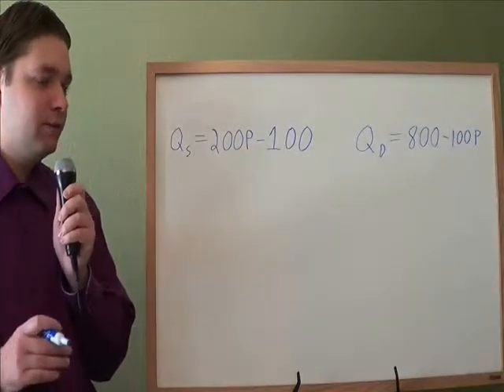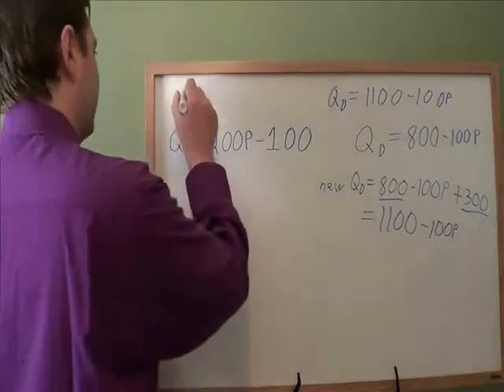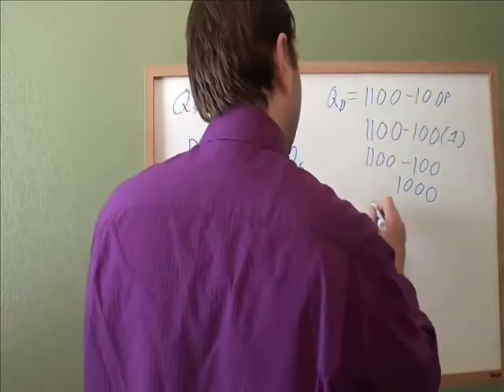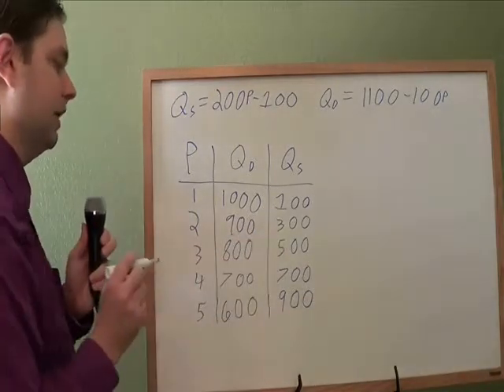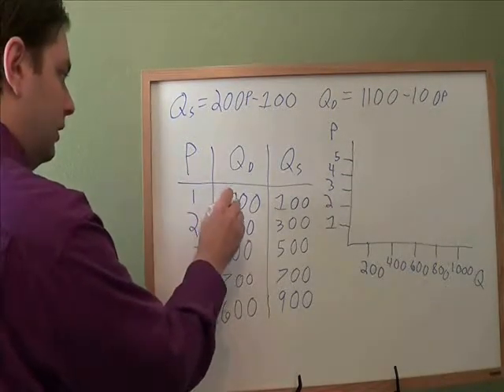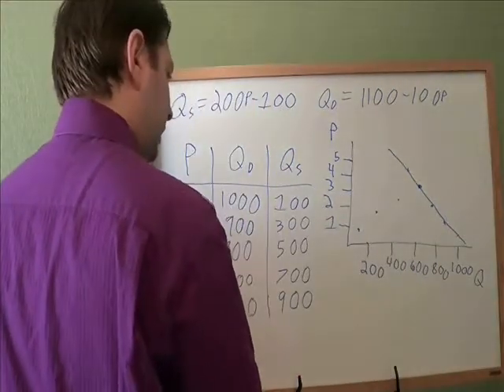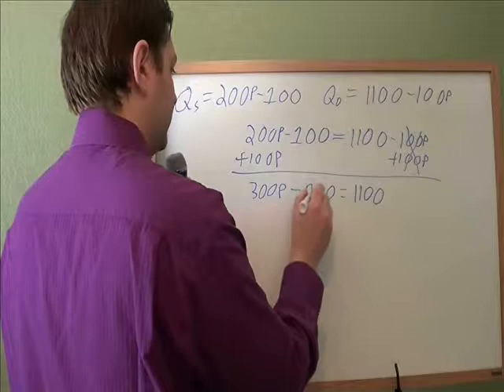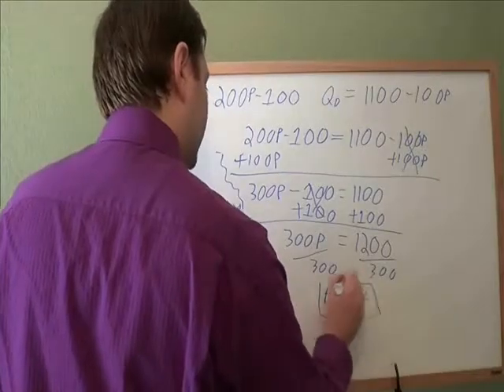Economics Example 4 - The algebra of a change in demand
This video is part of a series that demonstrates how to do the sort of economics problems that might be on your first test in a typical college freshman economics class. The list of all these videos is

4. In the market for Apples, the government advertises the health benefits of apples instead of taxing apples. This causes demand to increase by 300 apples per week at every price level.
(This problem starts with Qs = 200P - 100 and Qd = 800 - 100P from problem 1)

a) find the new supply and demand formulas.
b). Make a table showing the quantity supplied and the quantity demanded at each of the following prices:
c) Find the equilibrium price and quantity.
d) Graph the Demand and Supply.
e) Find the equilibrium price and quantity algebraically.